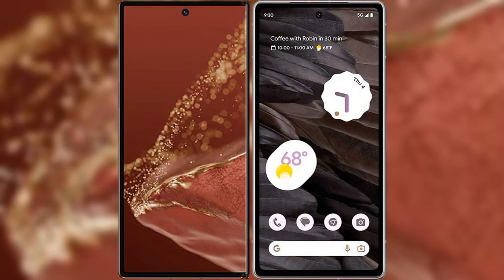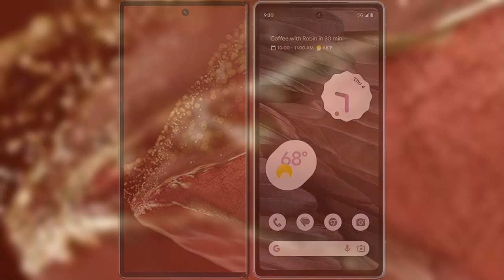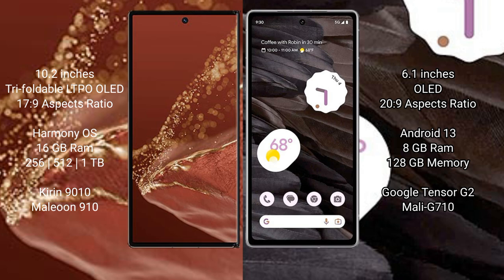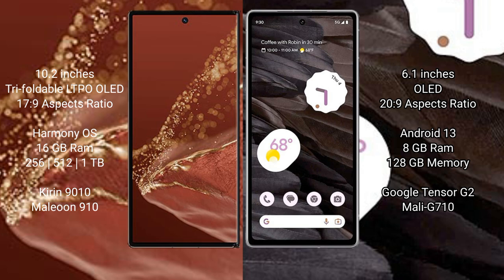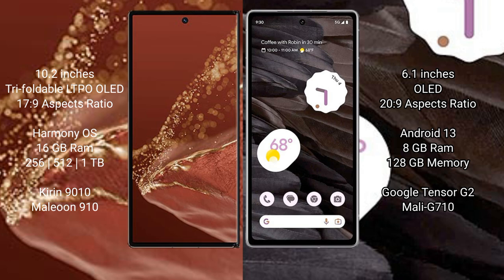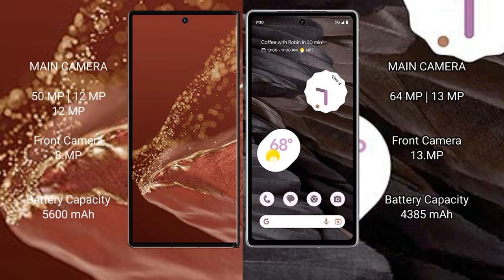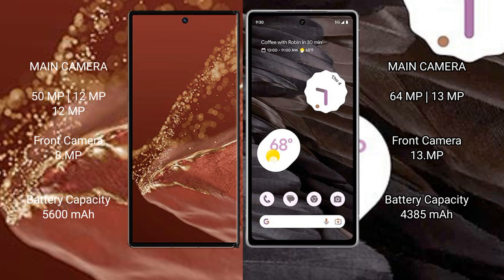Huawei Mate XT Ultimate vs Google Pixel 7A Review